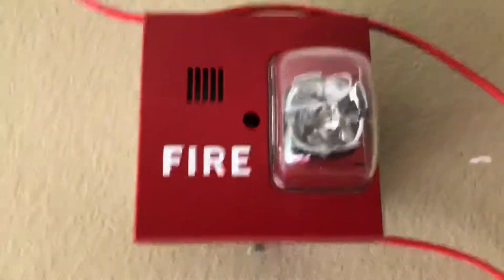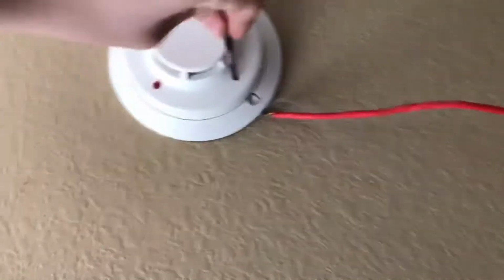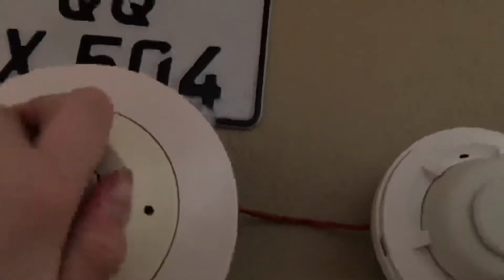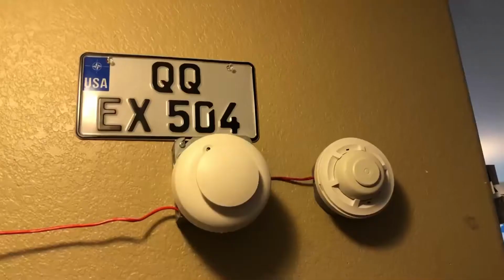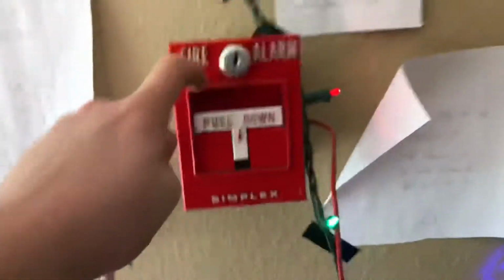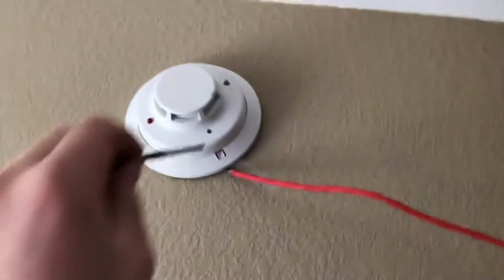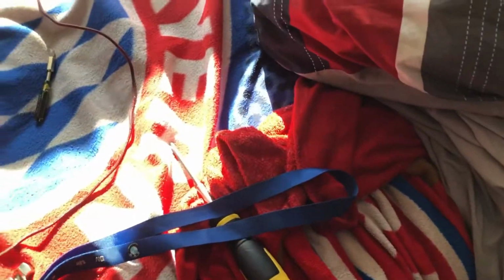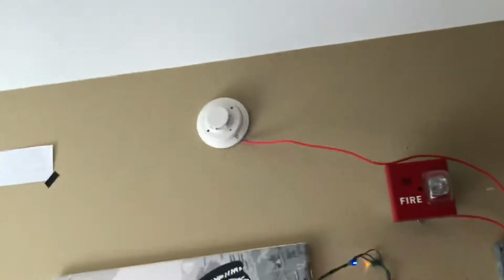Old System Test 56!! New Faraday UMHU!!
Stay Safe!! Thank you for enjoying Kansas Fire Alarms! Don’t pull fire alarms in Public buildings as you can get fined $500 and go to jail for 6 months. Don’t watch of you are sensitive to strobe lights!

Kansas Fire Alarms 2020 ©